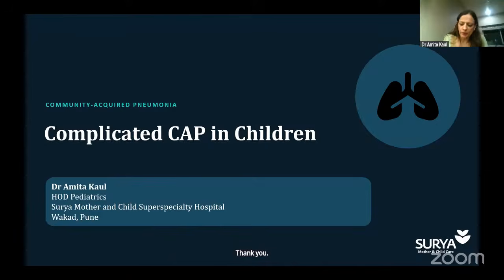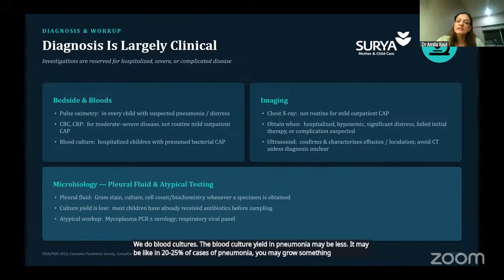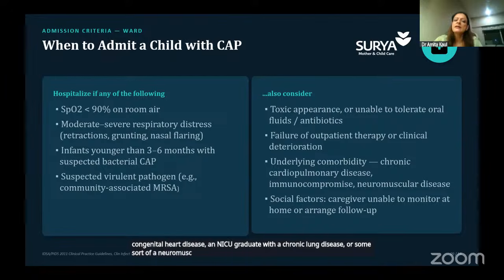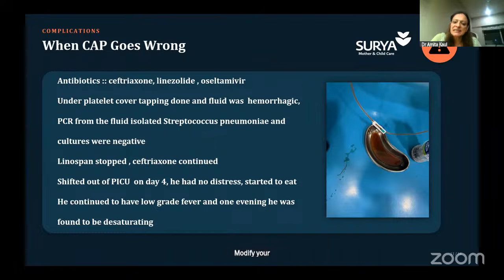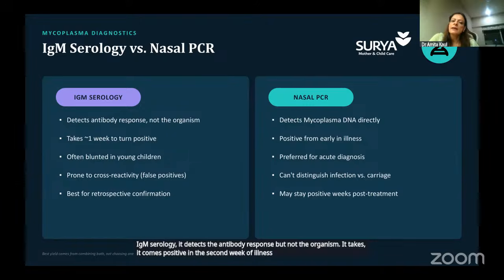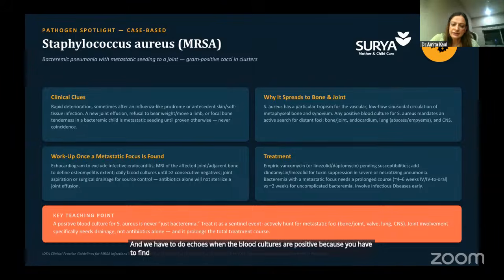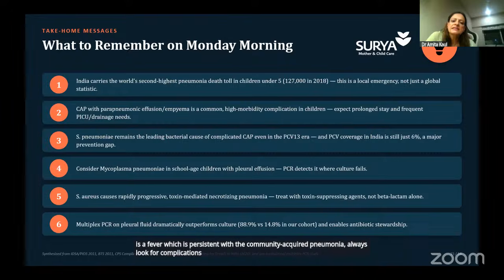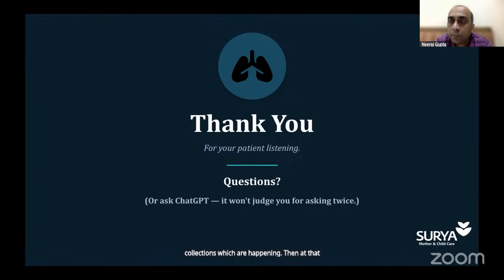Guest Lecture by ICH under the aegis of IAP Delhi